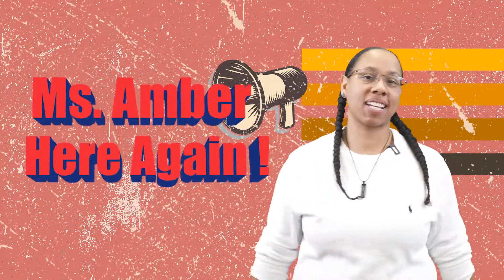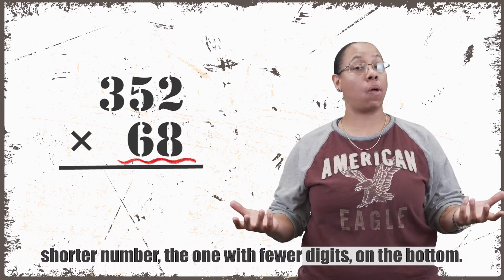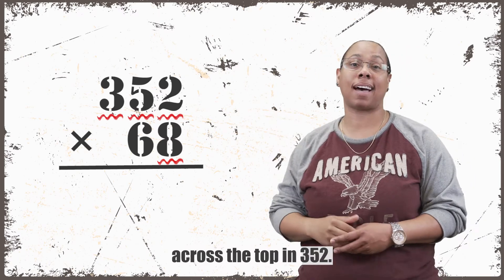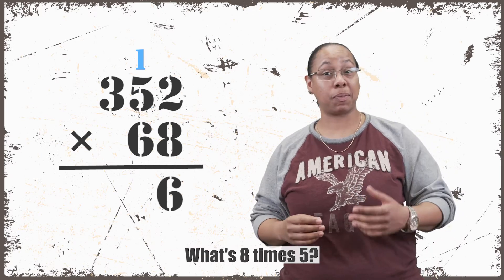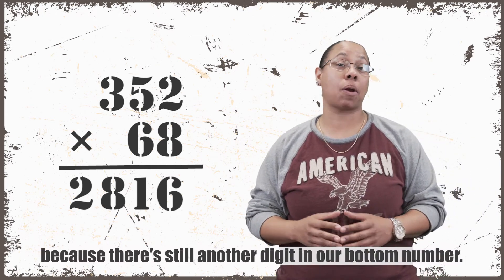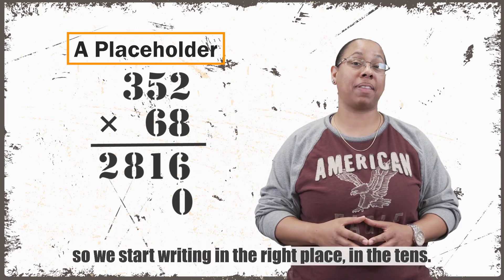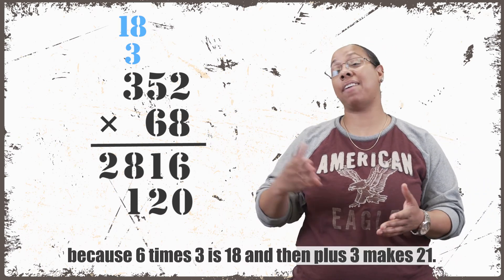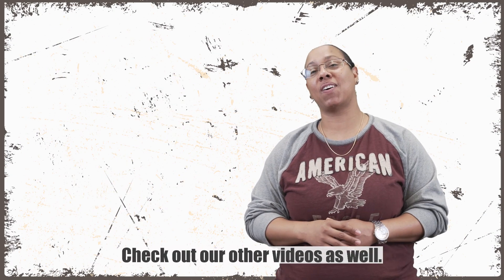long multiplication grade 5 | Math Explanation | mathematics lessons for long multiplication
Meet Ms. Amber, Excel Academy's Department Head of Mathematics! Learn about the long multiplication Rap song for grade5 through Excel Academy's mathematics lesson videos.

BGM Composition: Ms. Amber